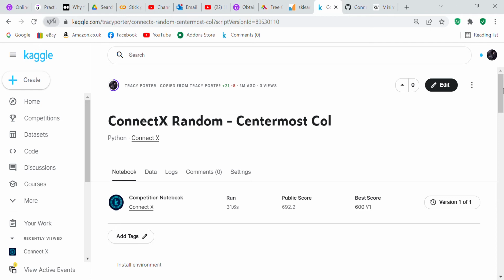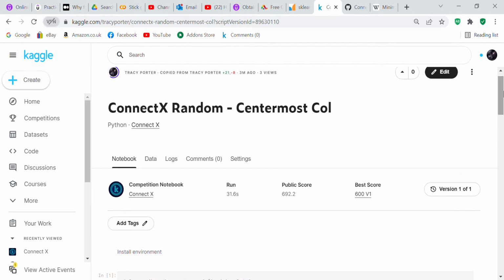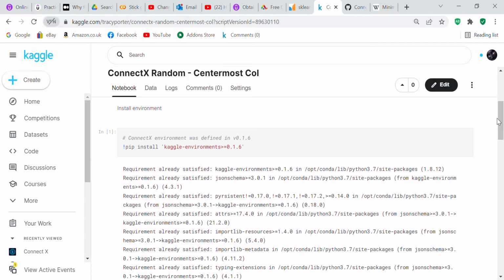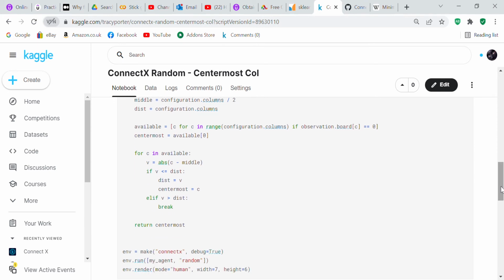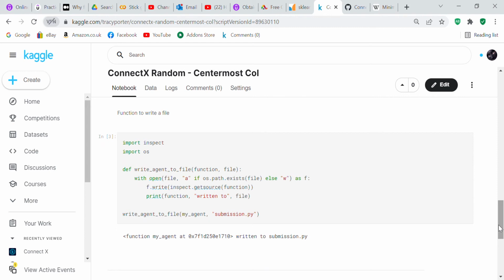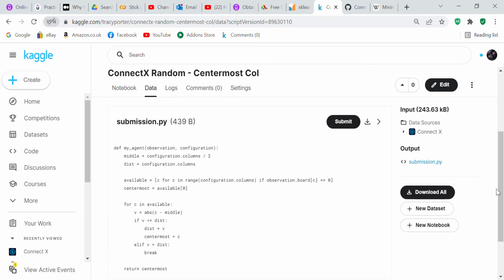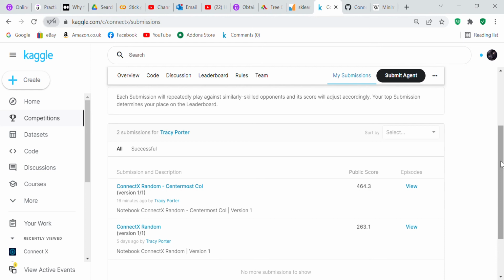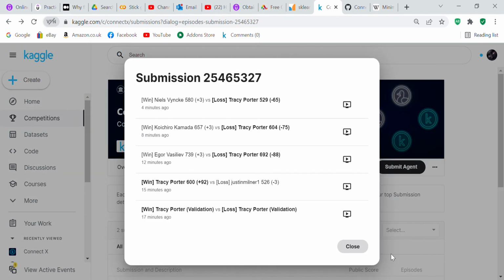Code Review - ConnectX Random Centermost Col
Link to Kaggle Code:-